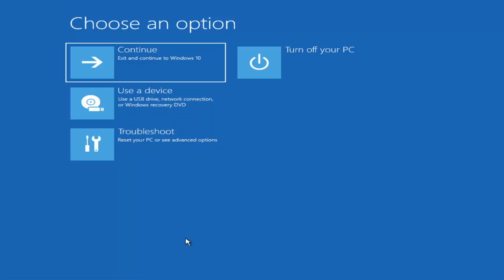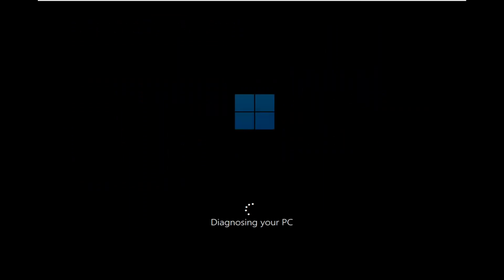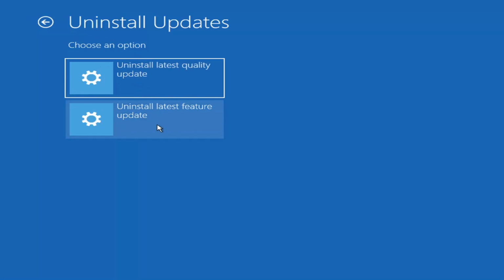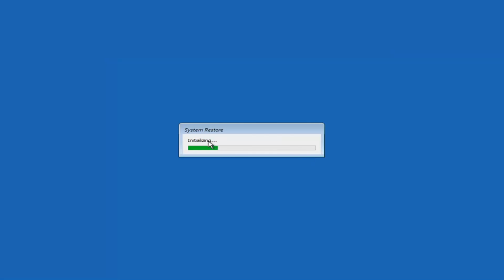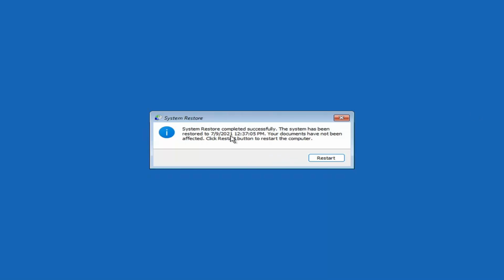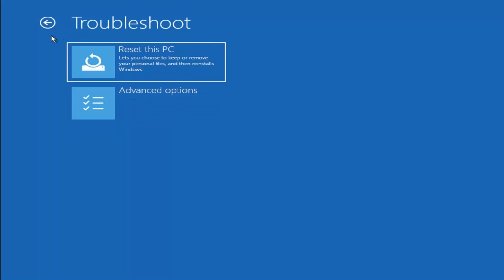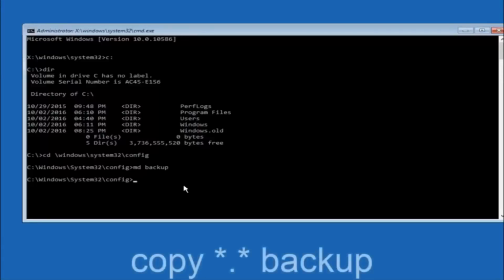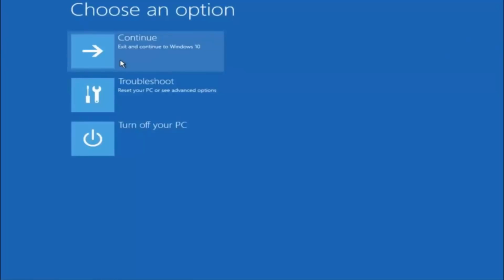[FIXED] Stop Code DPC WATCHDOG VIOLATION Windows Error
DPC Watchdog Violation error bug check 0x00000133 mostly occurs when new hardware or third-party software that isn't compatible with your Windows device. Here how to fix different black screen error on windows 11.

This error is also known by its STOP code 0x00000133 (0x133 for short). You might see the error message or STOP code at seemingly random times or during a particular situation, like when the computer is first booting up or about to shut down, shortly after a Windows or other software update or installation, or while using a particular program or device.